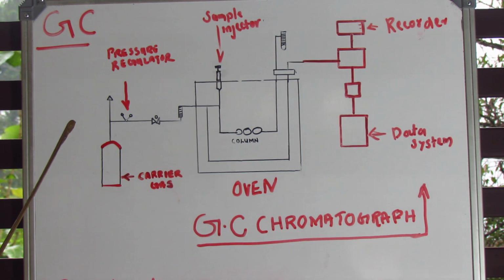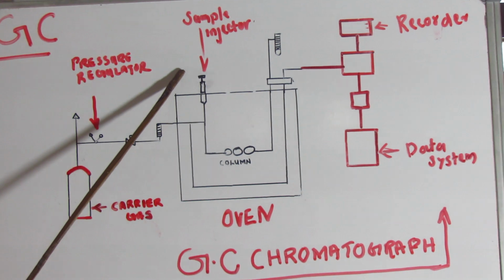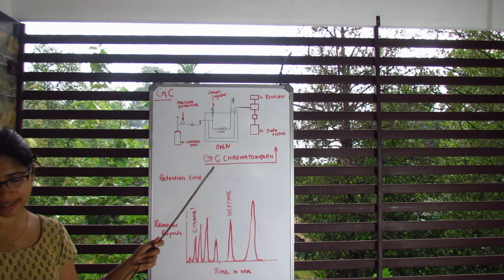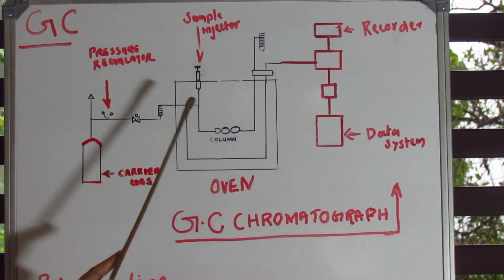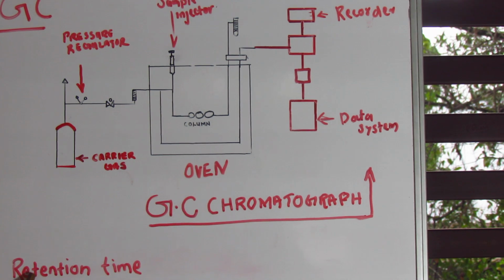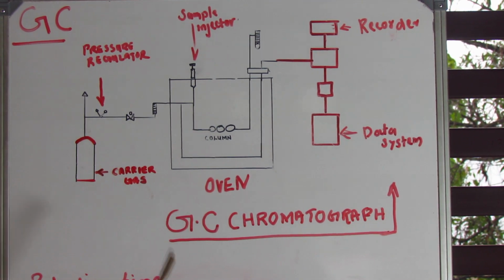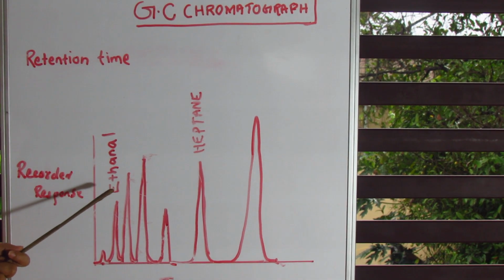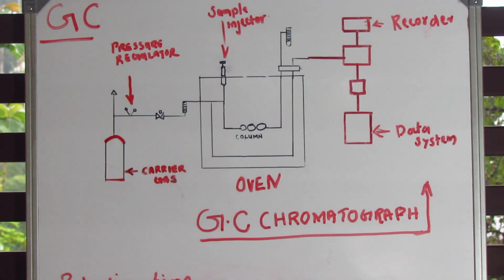G C Part_2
Procedure and applications